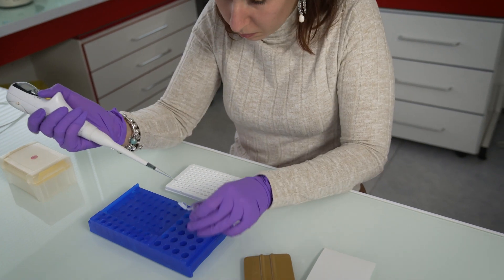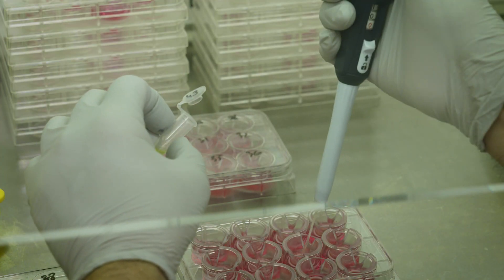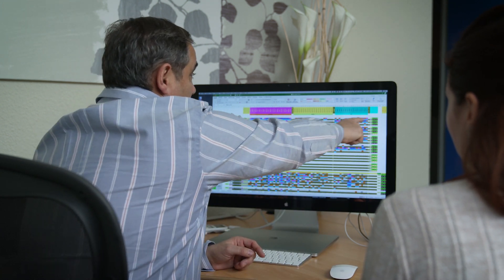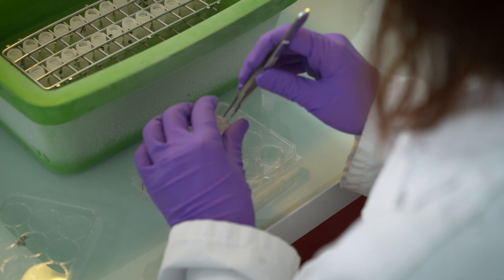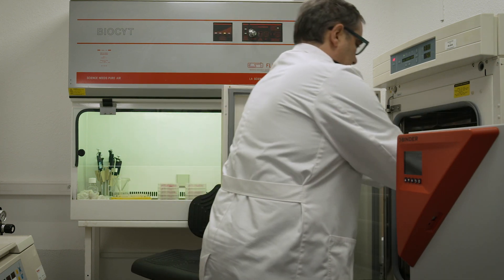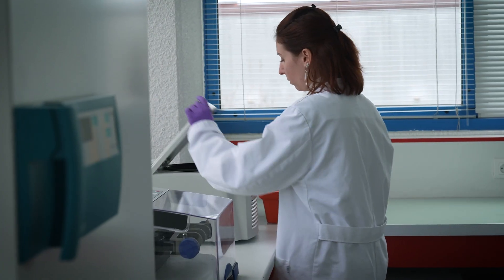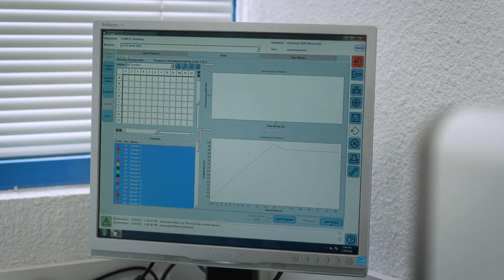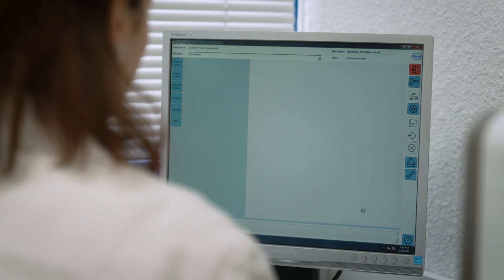ImmunoSearch : Next-generation quantitative in vitro topical toxicology assays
ImmunoSearch develops alternatives to the traditional animal model in toxicology testing. The company is located in Grasse, the perfume development capital of France and collaborates with many of the local perfume developers. It runs more than 300 tests per year on cosmetic and perfume ingredients for 15-20 different companies.

ImmunoSearch has developed innovative quantitative tox assays for skin sensitization, skin irritation and eye irritation and it is currently the only one on the market offering quantitative 3D model skin models. The SENS-IS assay is now being developed further to analyze finished products and for medical devices and Immunosearch also collaborates with academics to find signatures for carcinogenic compounds in the lung.